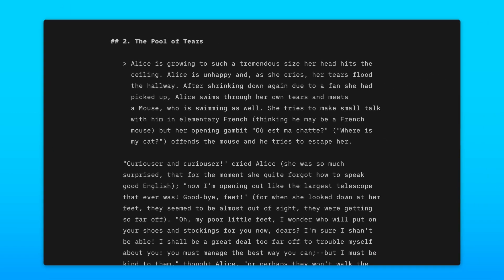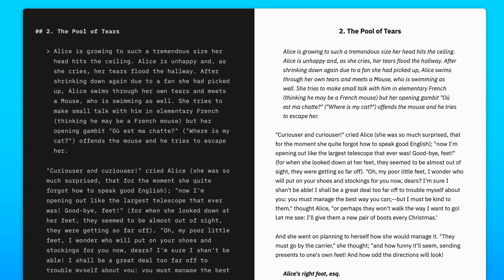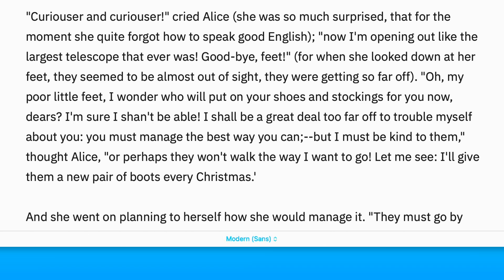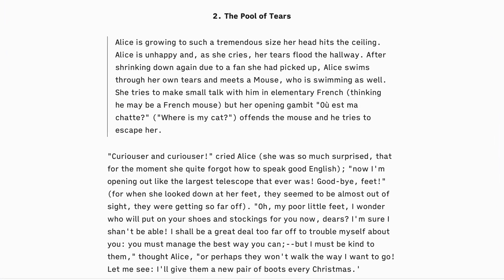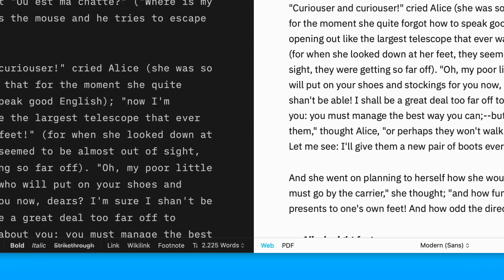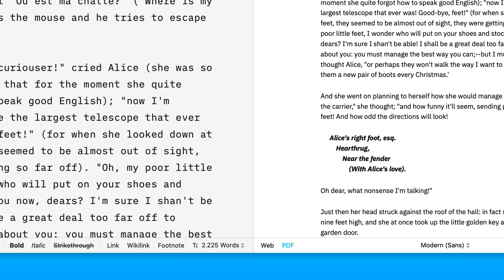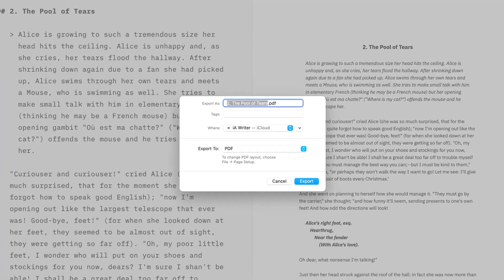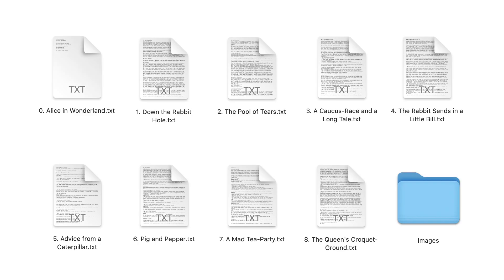Writer 101 - Export and share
iA Writer helps you write with focus and flow. For Mac, iOS and Windows.

You’ll find out how to preview your document, apply templates, and share it with others. Export your work using different templates or publish it online.